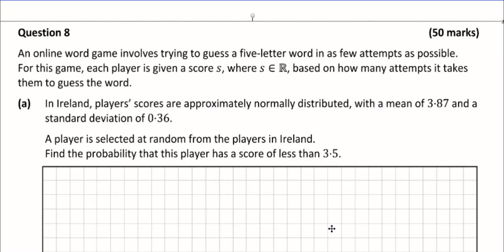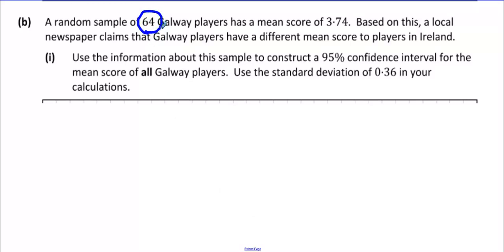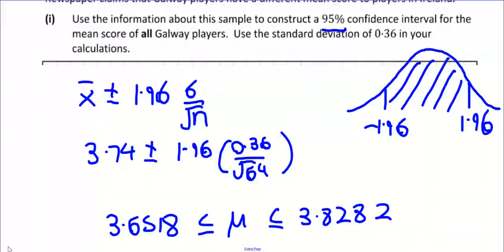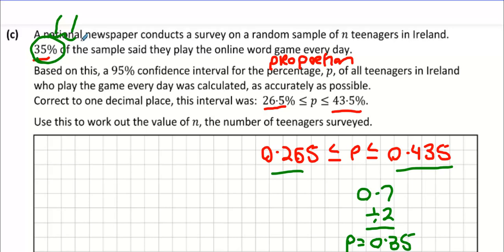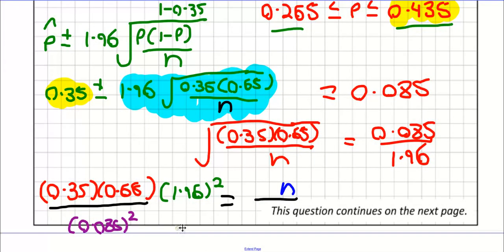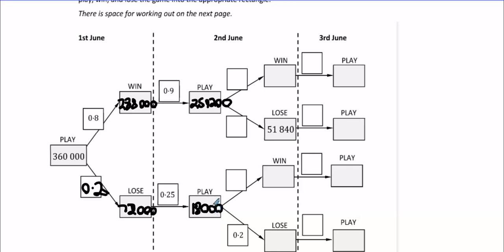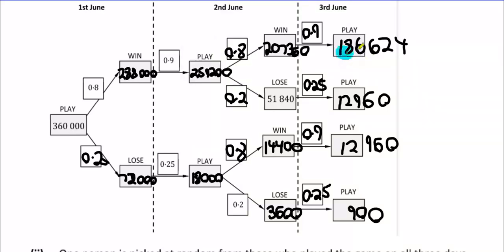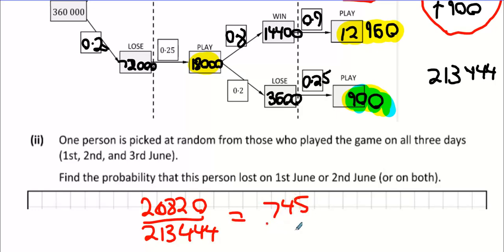lc hons 2023 p2 q8